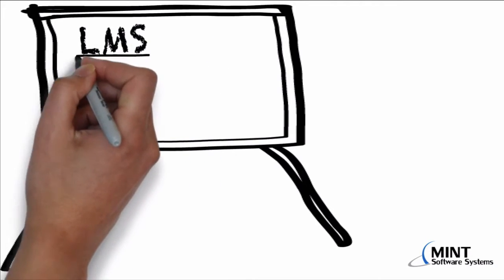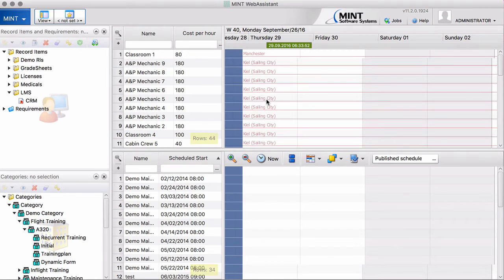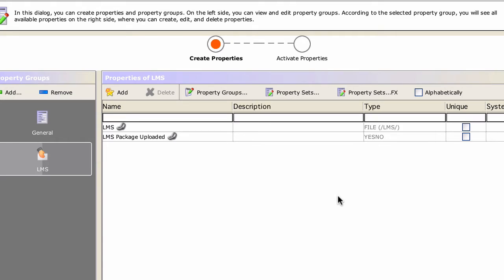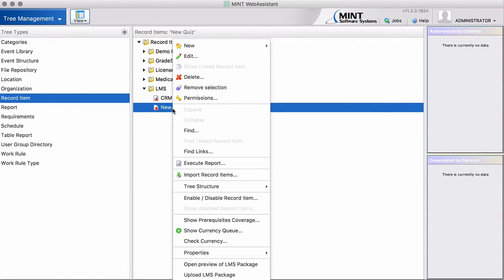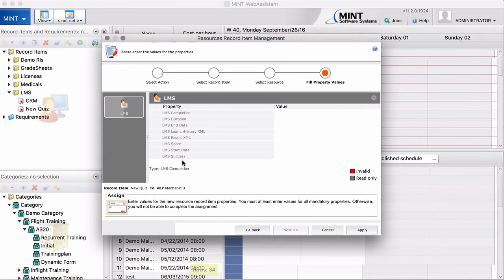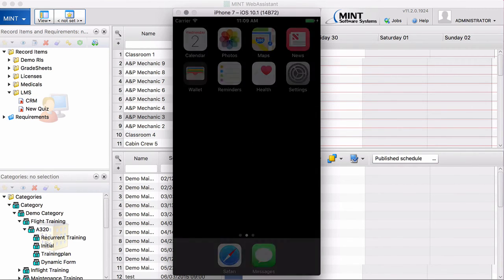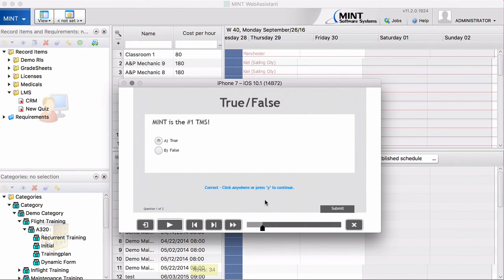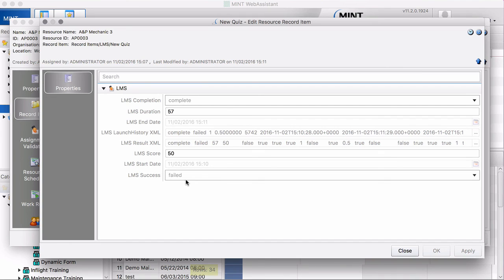LMS in MINT - Part 1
This 2-part tutorial shows you how to use SCORM compliant Web-Based-Training (WBT) in the MINT system.